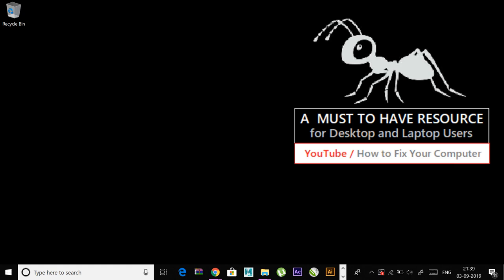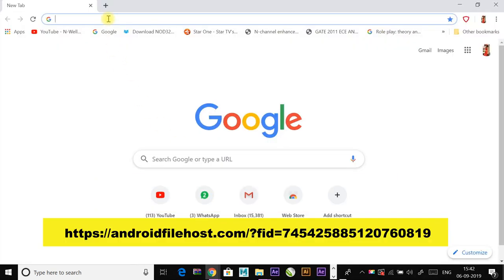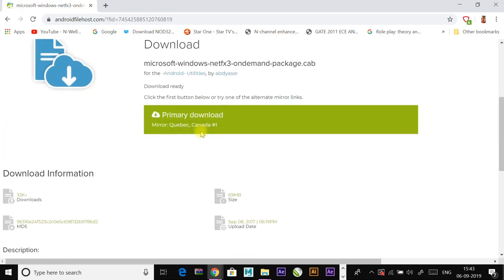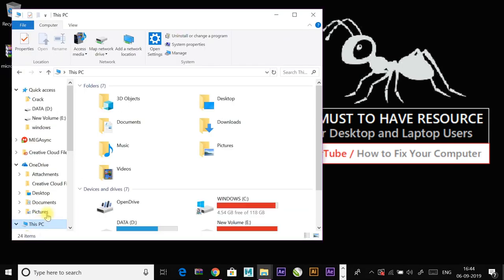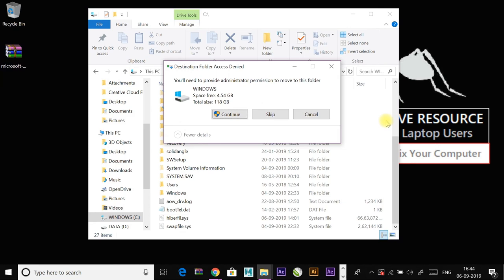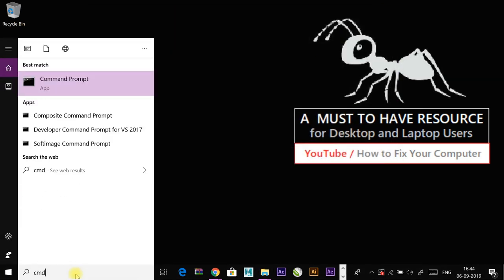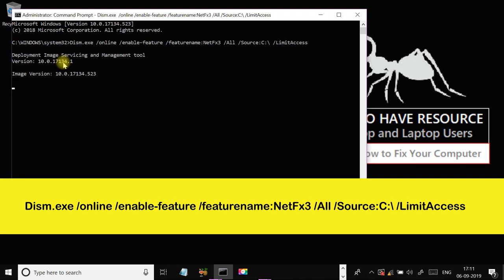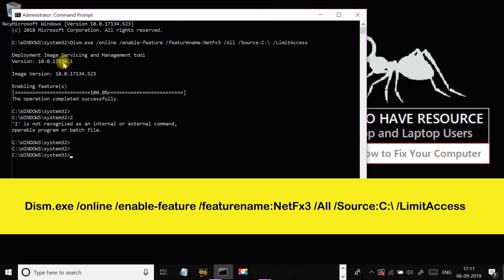0x800f081f Windows 10 / 8 / 7 Fix | How to fix Error 0x800f081f .NET Framework 3.5 Installation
0x800f081f windows 10 fix | How to fix Error Code 0x800f081f in Windows 10 / 8 / 8.1 / 7 .NET Framework 3.5 installation error

Command:
Dism.exe /online /enable-feature /featurename:NetFX3 /All /Source:C:\ /LimitAccess

Error Message: 0x800f081f error messages while installing .net framework 3.5 in windows 10